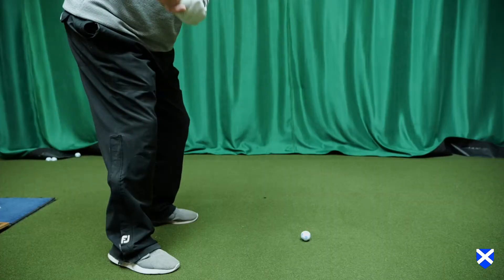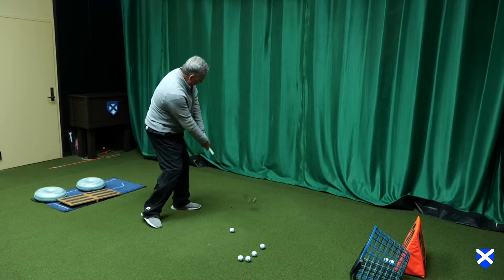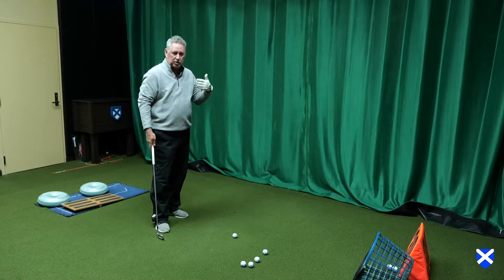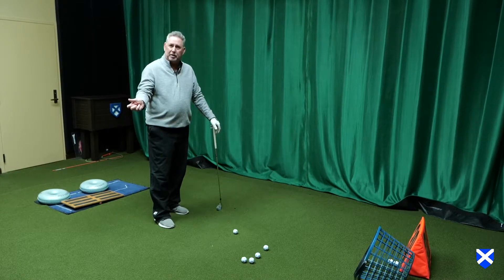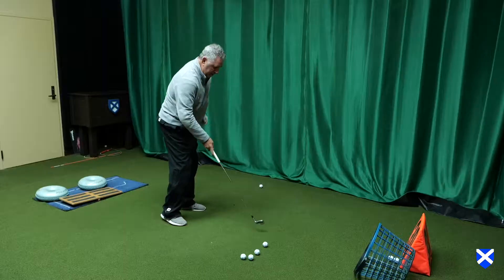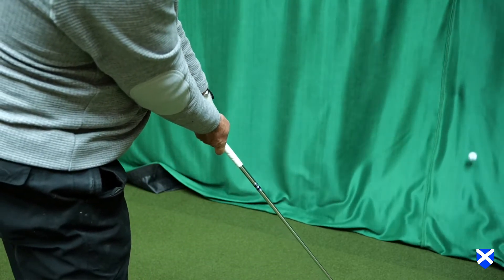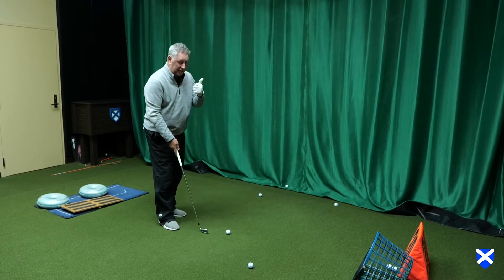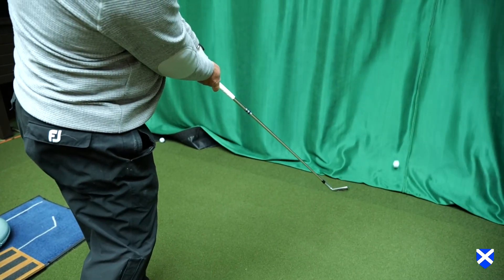PRO-TIP: Stop Flipping On Your Full Swing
You don't need a lot of space to practice this indoors, out of the cold!

Visit Mistwood Golf Dome, and if you're thinking about lessons, we're here for you!